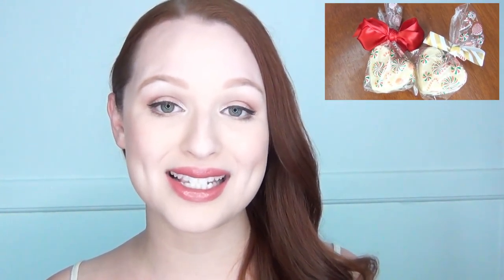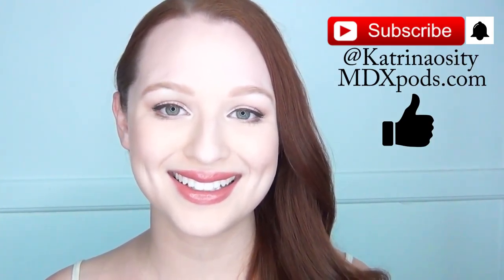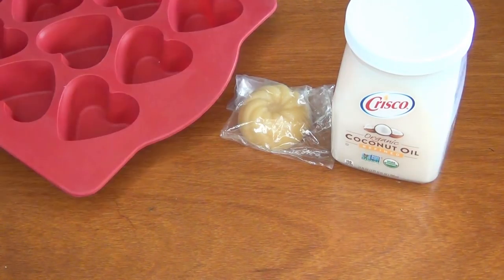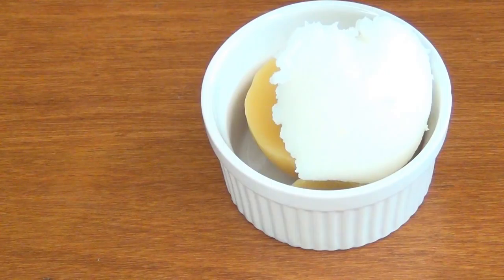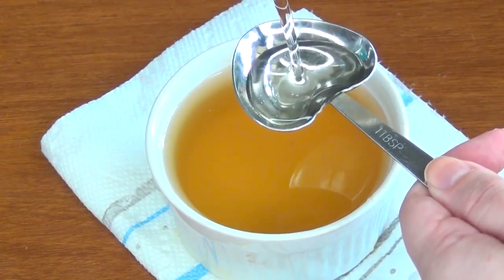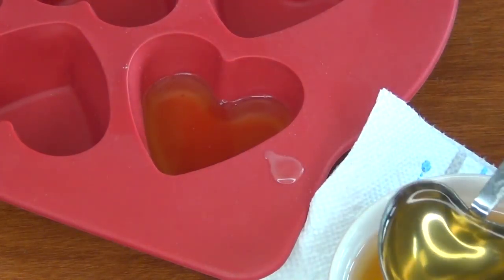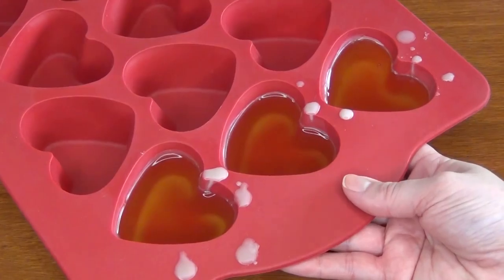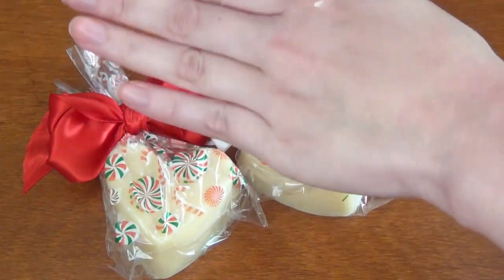Holiday Scented Lotion Bars ♥ 12 DIYs of Christmas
In this video I show you how to make these DIY Holiday Scented Lotion bars! I made mine in Peppermint and Rosemary, but you can add any holiday scent you prefer! Keep one nearby to moisturize your hands, or even use them as a massage bar. These are a great stocking stuffer!

Follow Katrinaosity...

Checkout all things MDXpods has to offer!
Mail:
Katrina Sherwood
90232